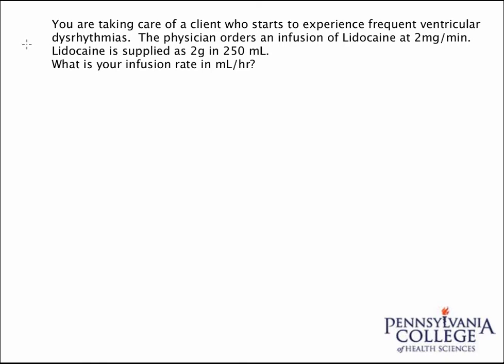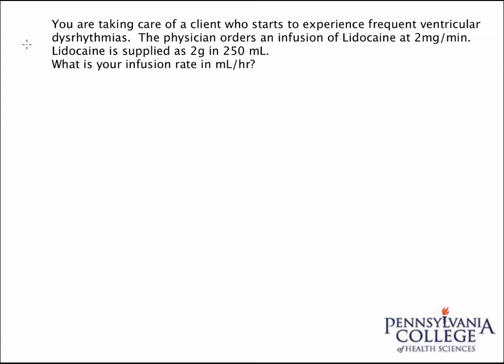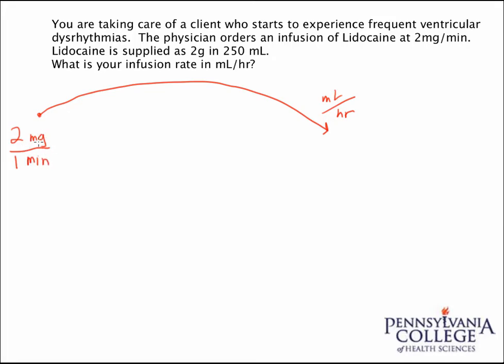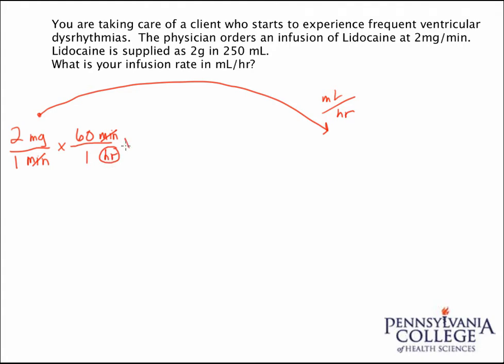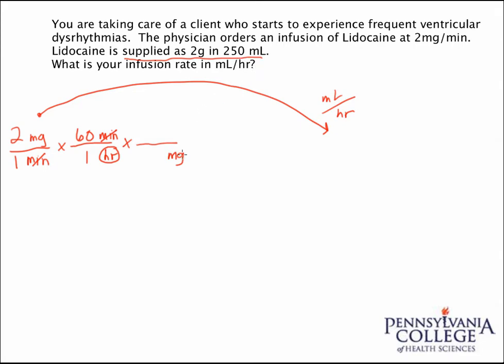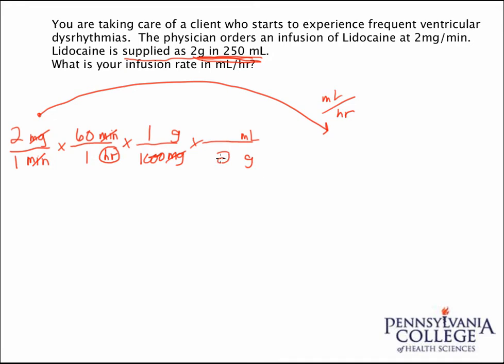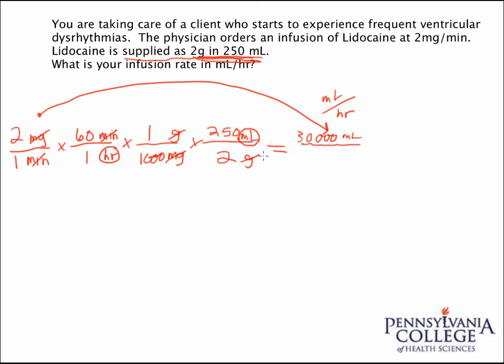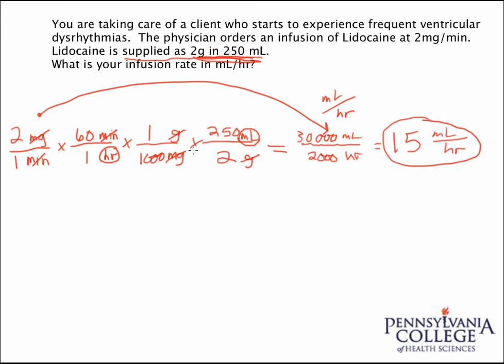Rate Conversion #2 - Multiple Step IV Conversion